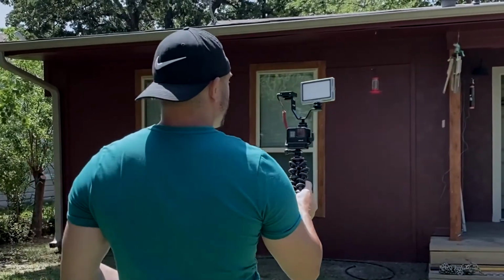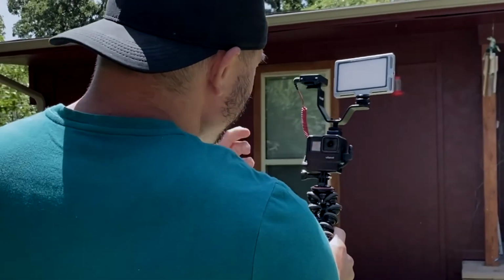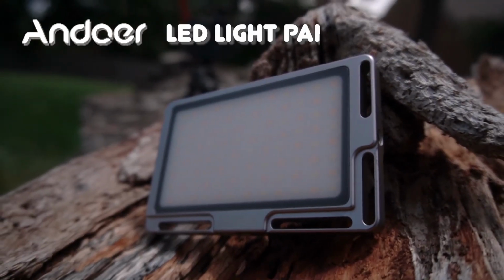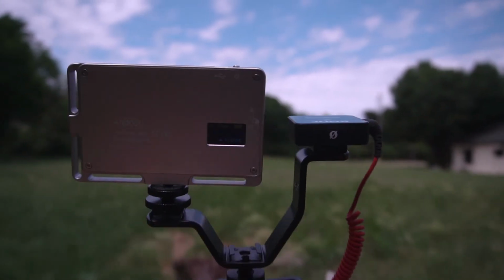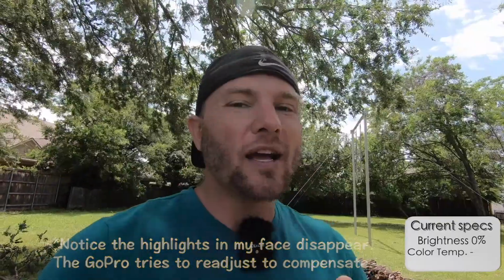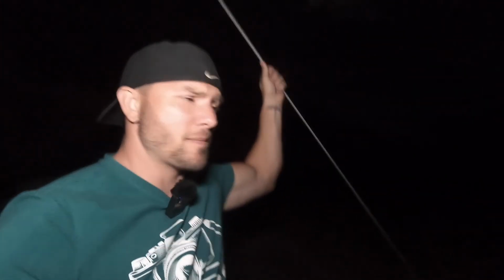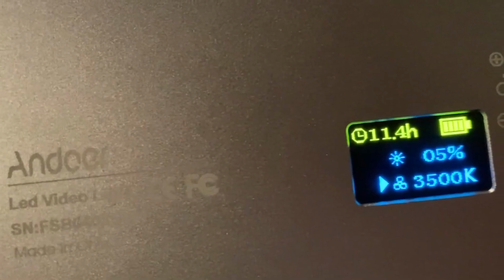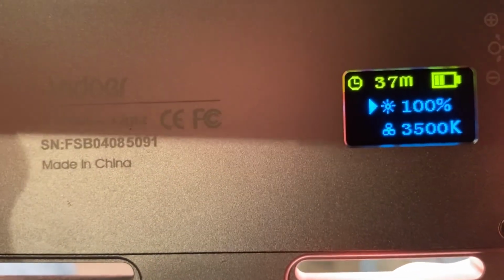BEST BUDGET LIGHT FOR VLOGGING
I am an American circus performer currently living and touring the world and I catch on the flying trapeze.
My videos share with you my unique job and travels to show the cool, interesting, and weird things in my everyday life.

SUPER SPECIAL THANKS to OUR PATREONS & TROUPERS:

Jerry Slack
Julie Howard
Stephen Thompson
Pheng Ov
Mama Westman
Dileepa Nuwan

If you have read this far, we sincerely appreciate the support, so don’t stop here!